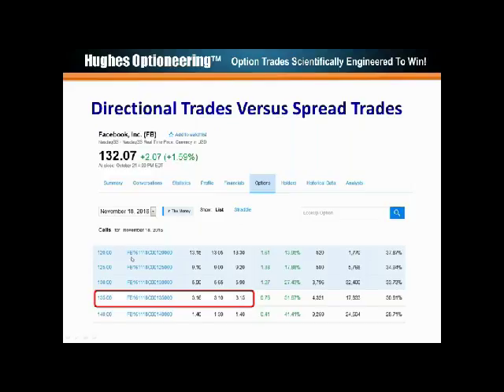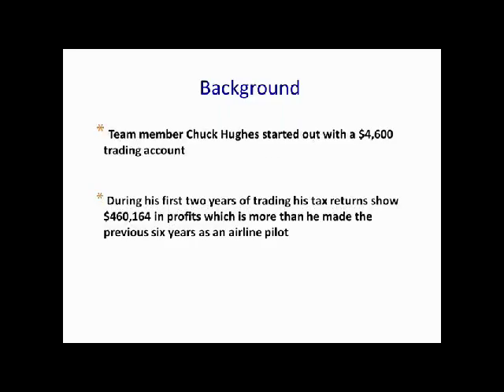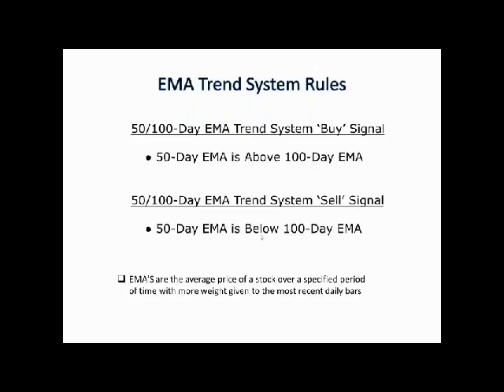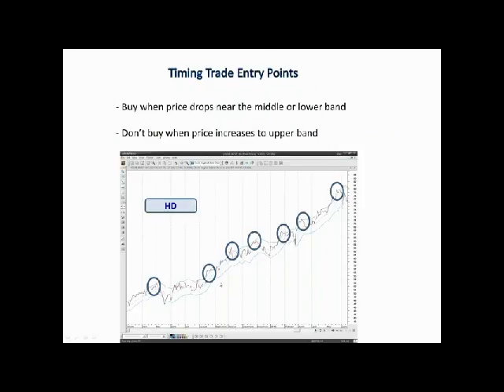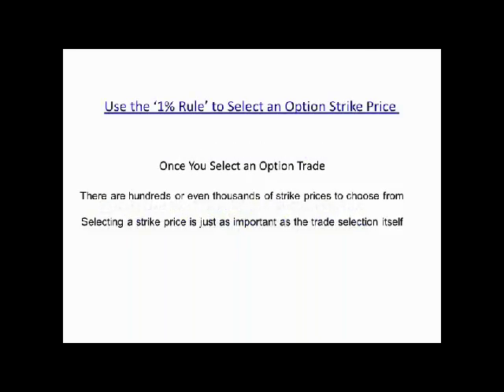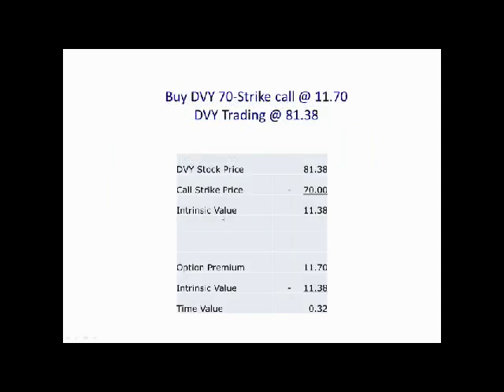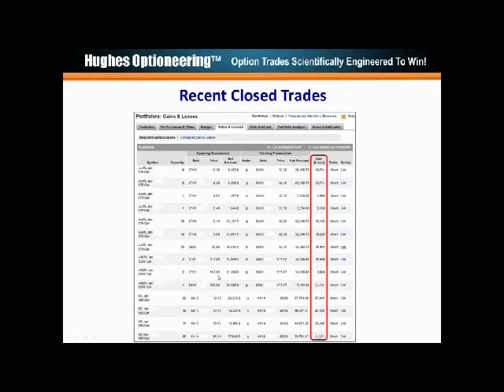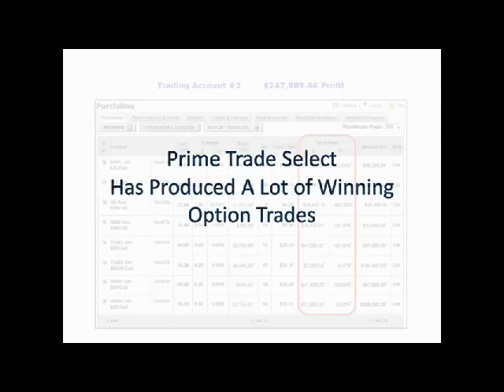Chuck Hughes Online - Trading Options for High Returns with Low Risk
The Hughes Optioneering Team recently participated in the Metastock Traders Summit. The Team presented their Prime Trade Select program for selecting stock and option directional trades.

Options are derivatives that derive their value from the price of the underlying stock. Option profits are determined by the price movement of the underlying stock. If you can identify a stock moving up in price, you can profit from purchasing call options. Conversely, if you can identify a stock moving down in price, you can profit from purchasing put options.

Prime Trade Select allows us to identify stocks and options with good profit potential with low risk. In this video, we will learn how Prime Trade Select produced $1.2 in open trade profits with an average return of 177.5% and no losing trades.